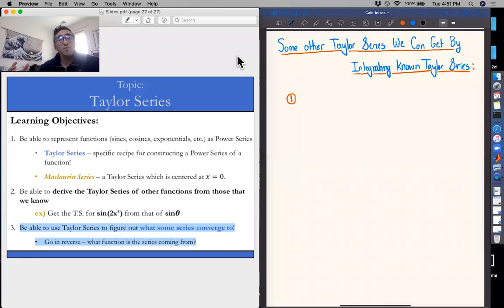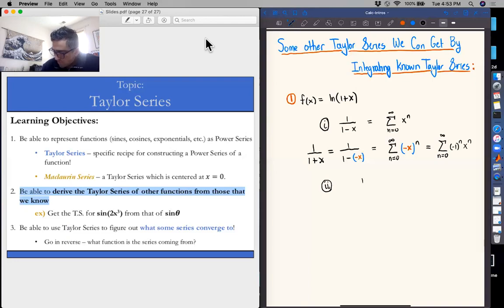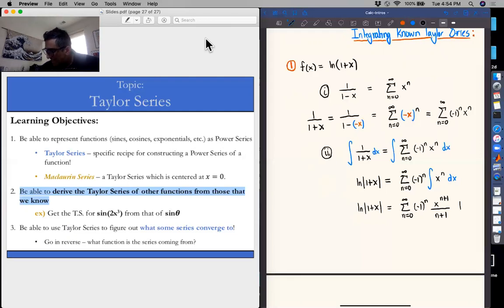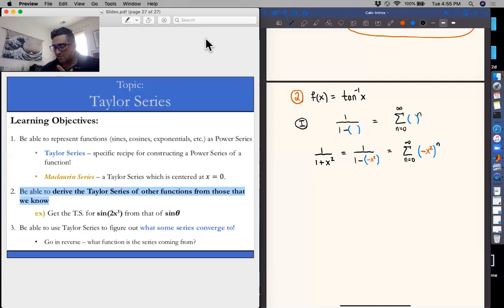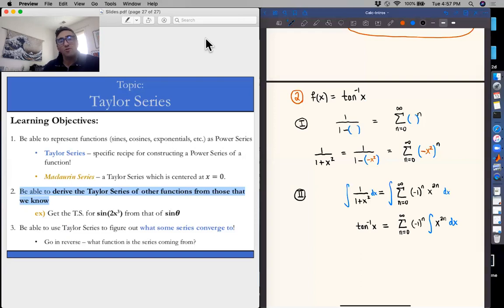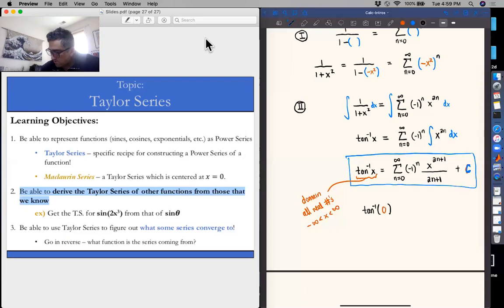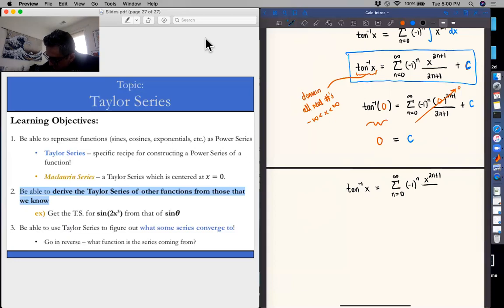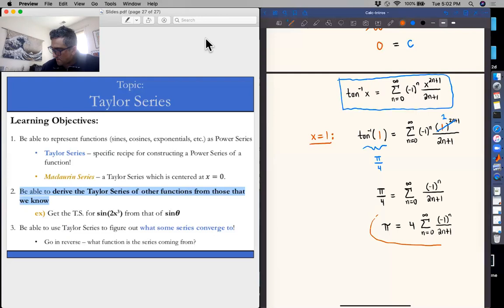Pre-Class Video: Taylor Series (8/8)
Pre-Class Video: "Integrating Taylor Series (Power Series) to get the Taylor Series (Power Series) for other functions"

Taylor Series are Power Series with a specific recipe that helps find the power series form of differentiable functions

Learning Objectives:

[1] Be able to represent functions (sines, cosines, exponentials, etc.) as Power Series
         • Taylor Series–specific recipe for constructing a Powe rSeries of a function!
         • Maclaurin Series – a Taylor Series which is centered at 𝑥 = 0.

[2] Be able to derive the Taylor Series of other functions from those that
we know
            ex) Get the Taylor Series for sin(2x^3) from that of sin𝜽

[3] Be able to use Taylor Series to figure out what some series converge to!
           • Go in reverse – what function is the series coming from?